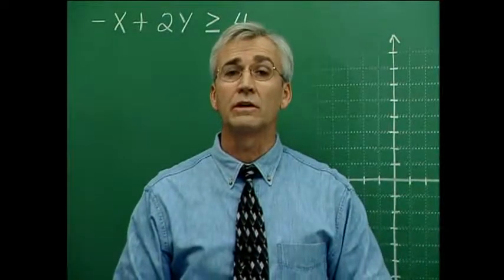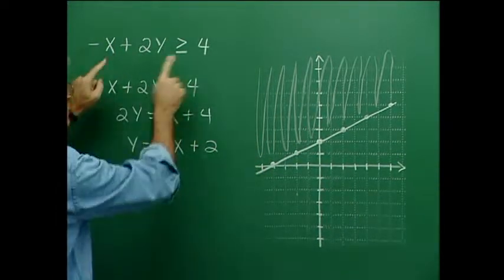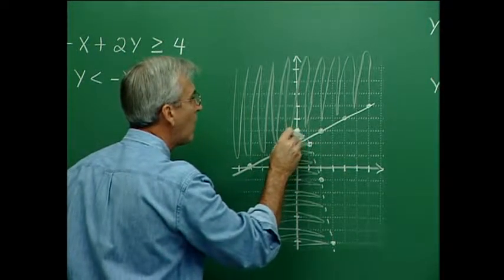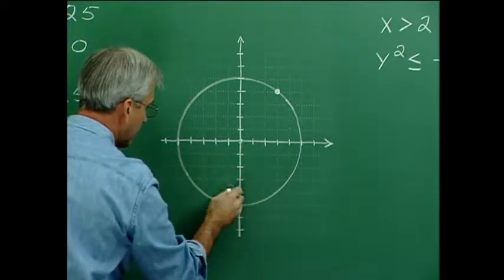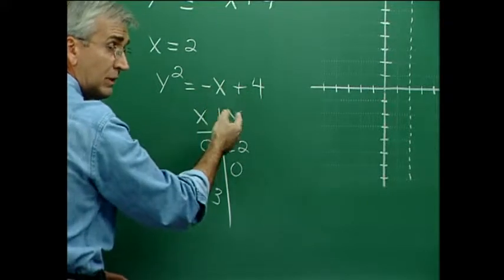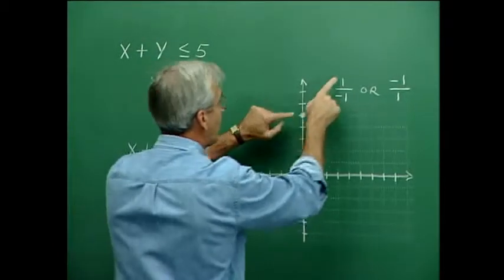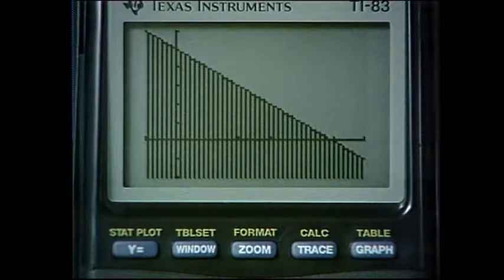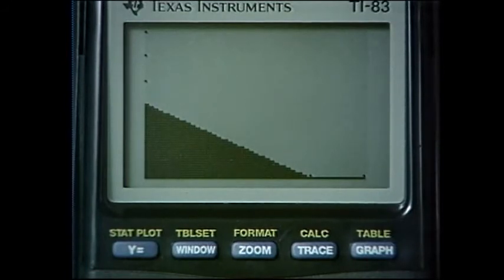3.5 Graficas de Desigualdades